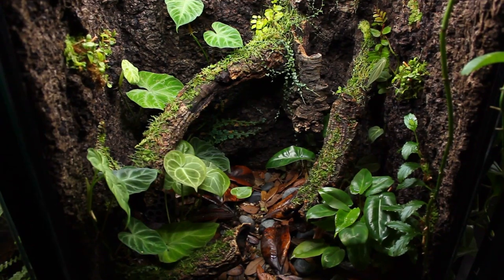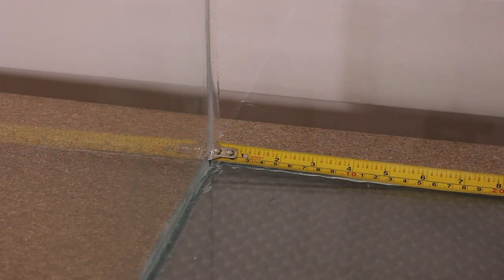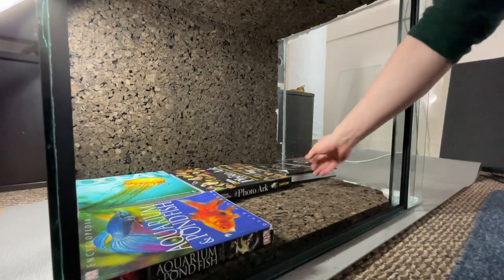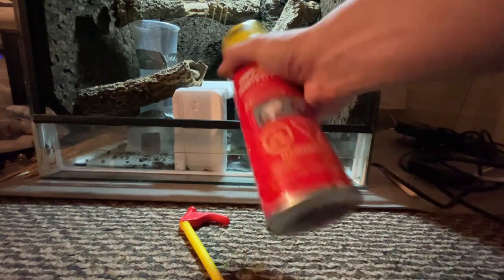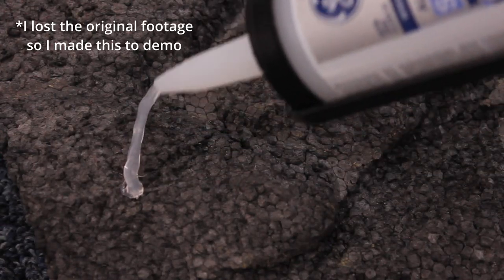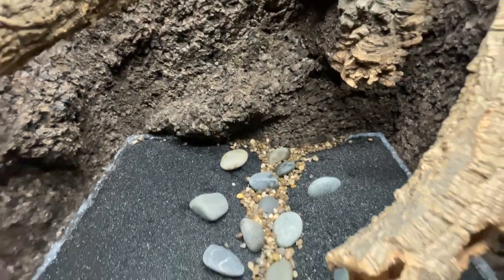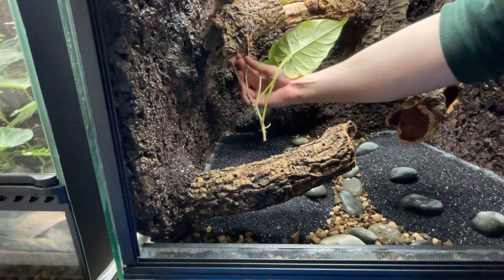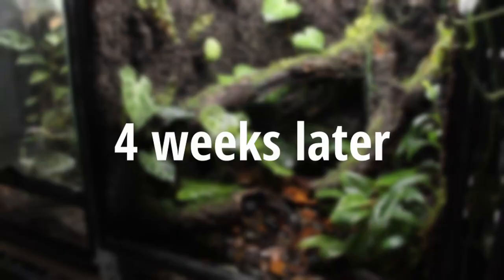60 Gallon Vivarium (DIY How to)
I built a fully DIY ~ 60 gallon terrarium/vivarium. This is a full step-by-step guide showing you how I did it.

Plant List:

Philodendron verrucosum
Philodendron micans
Philodendron burle marx
Marcgravia rectiflora
Marcgravia umbellata "Red/Pink"
Microgramma aff. heterophylla
Microgramma NOID Ecuador
Rhodospatha sp. Costa Rica
Ludisia discolor
Anthurium clarinervium
Java moss
Sphagnum moss
Monosolenium tenerum
Peperomia emarginella
Selaginella uncinata

0:00 Intro
0:10 Tank Build
0:37 Background
1:58 Scaping
4:03 Substrate
4:36 Planting
5:45 4 weeks later